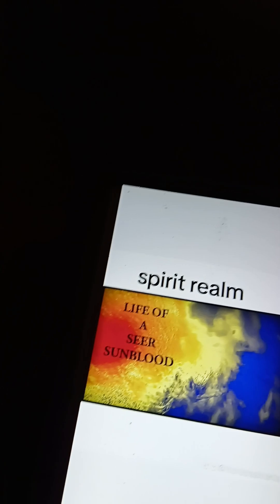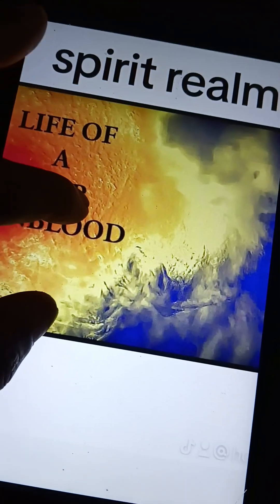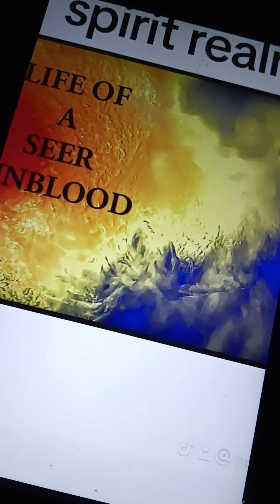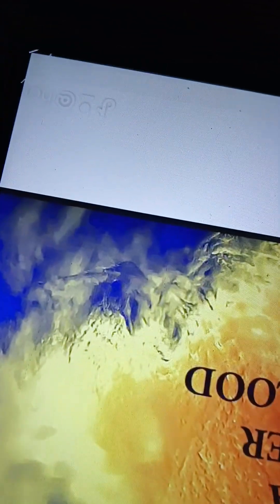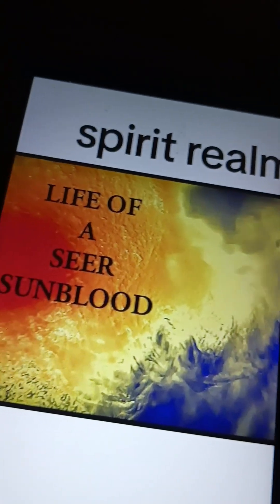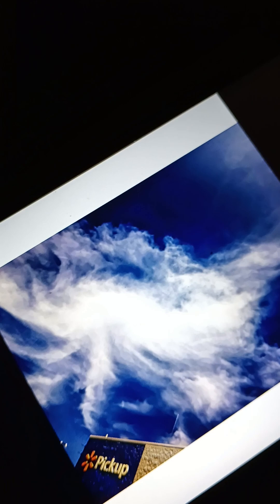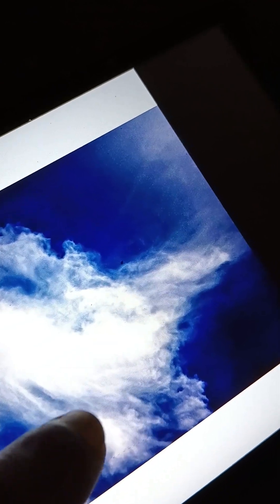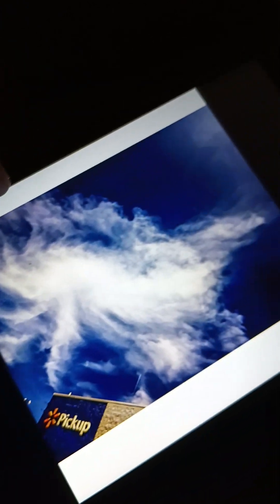What's to come!!!👁️😇☀️😱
the things we see in infered,,,